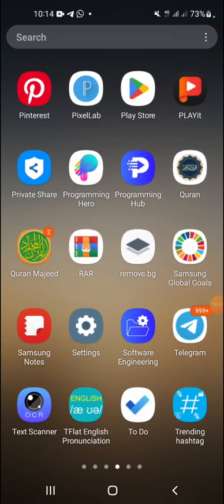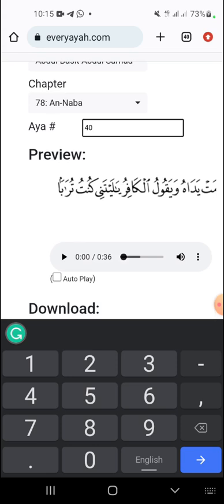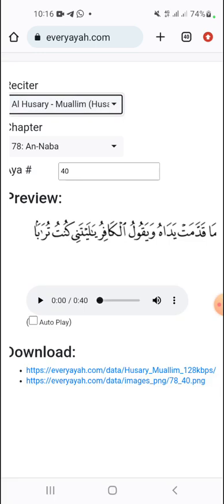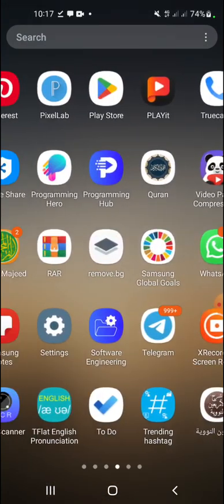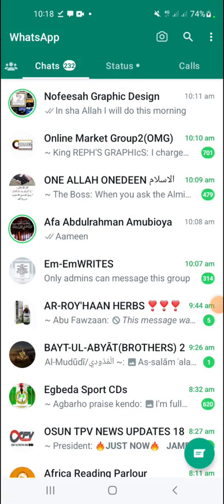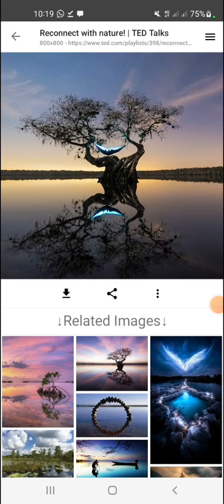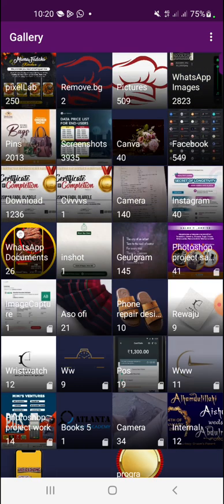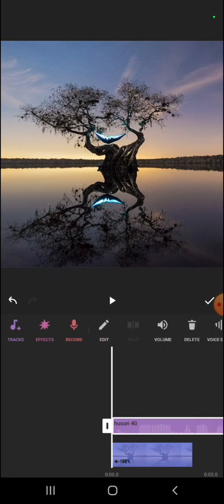Beautiful Qur’an Recitation Video Edited with InShot 2026 | Islamic Video Editing on Phone 1